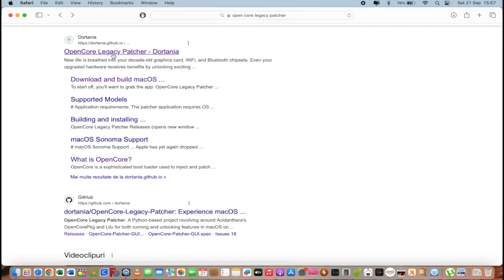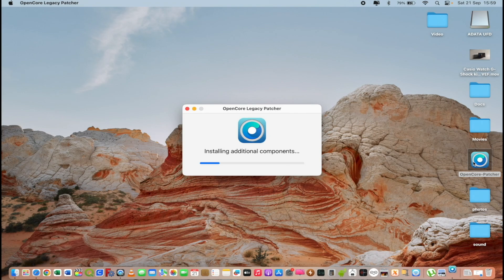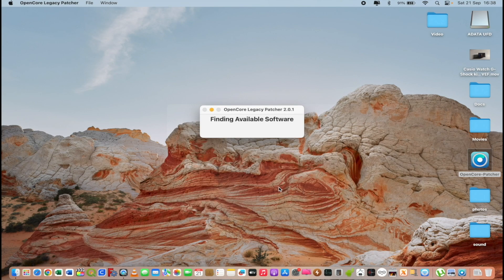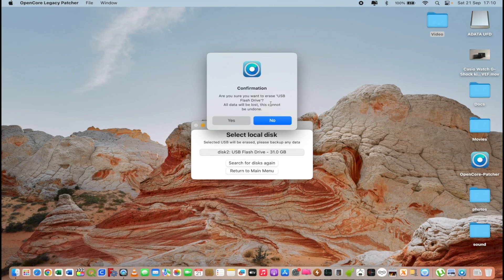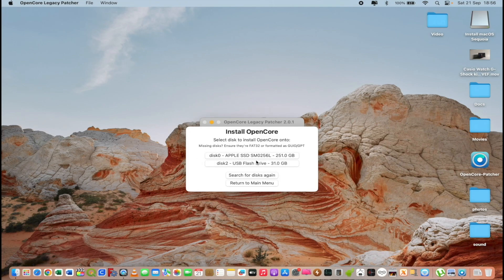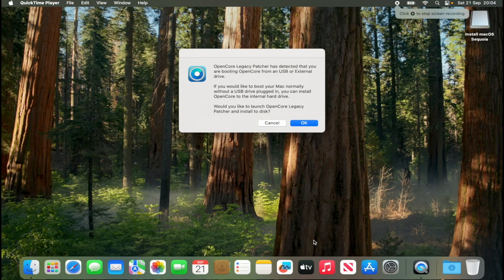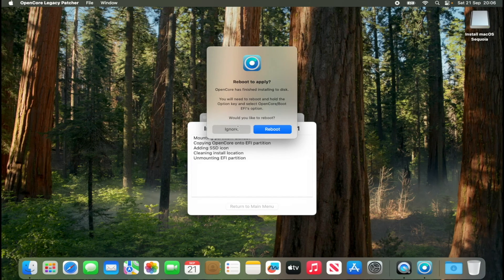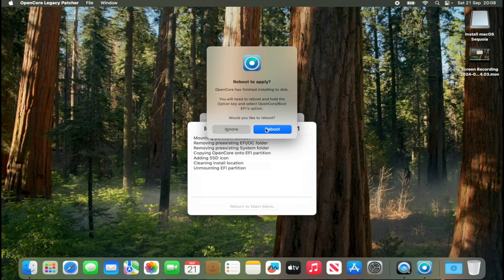Installing MacOs Sequoia on unsupported MacBook Pro 13 inch 2017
MacOs Sequoia on unsupported MacBook Pro 13 inch 2017